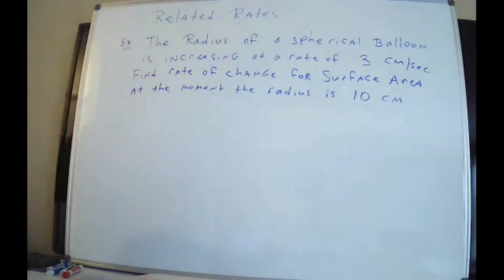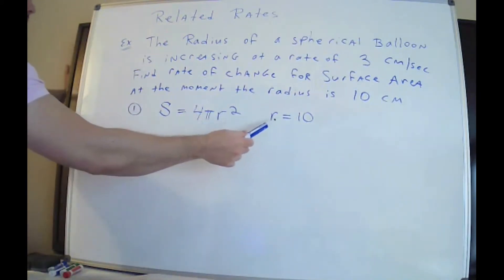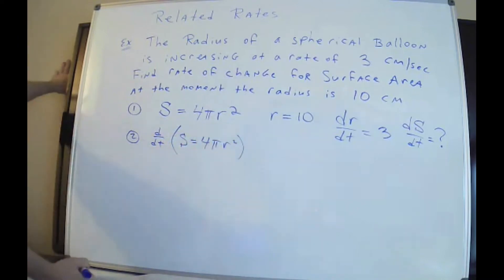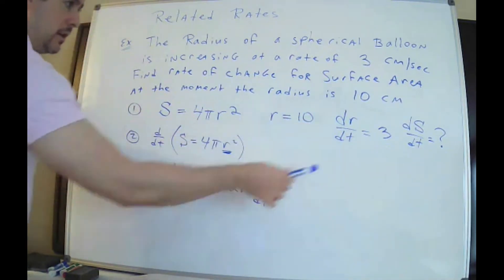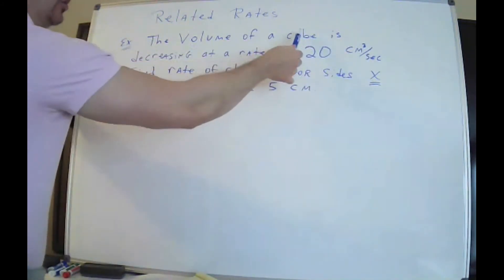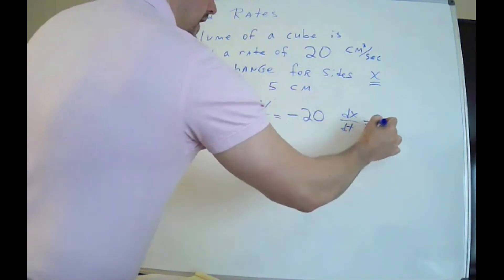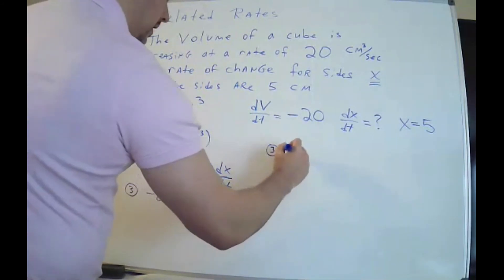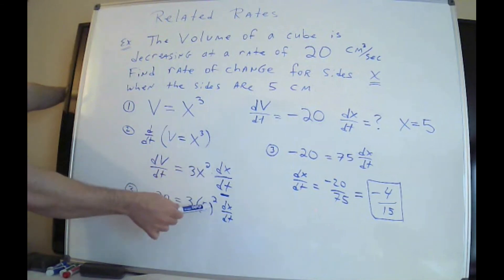1475 Related Rates 1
Word problems using implicit differentiation.  You can't ask for more fun than that!!!